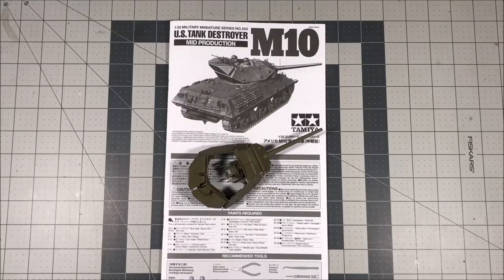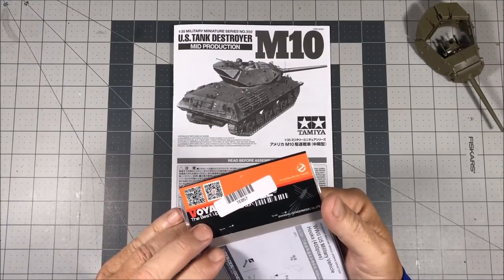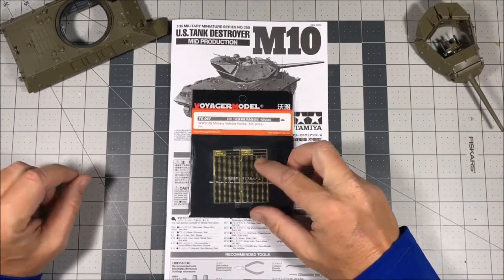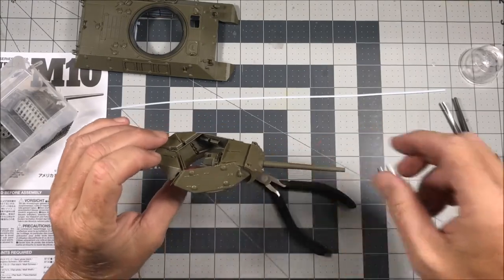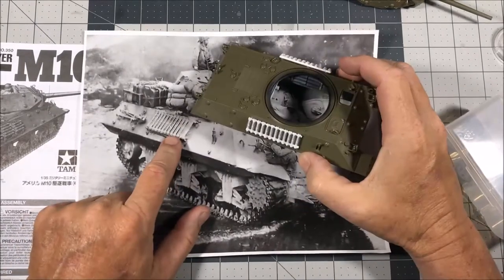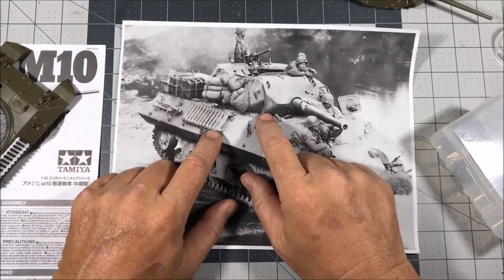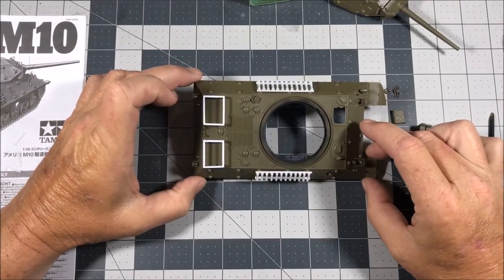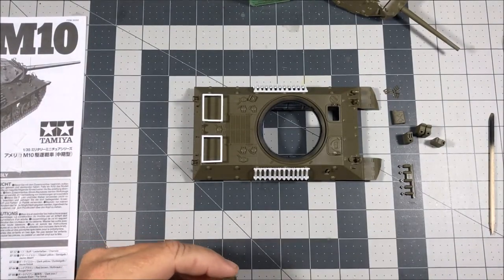Plastic Models For Beginners Building From A Photo pt 6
Last of the primary construction... time for primer next time.